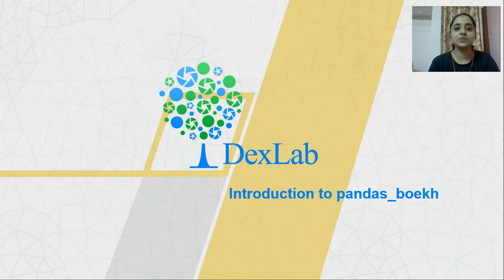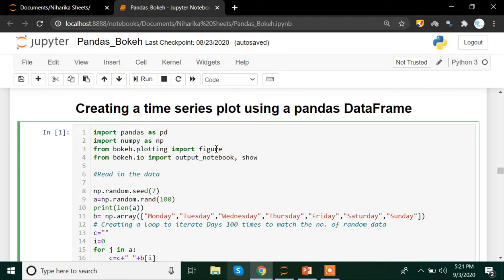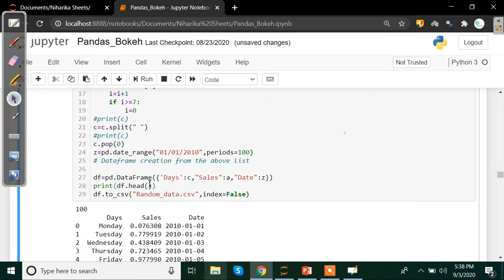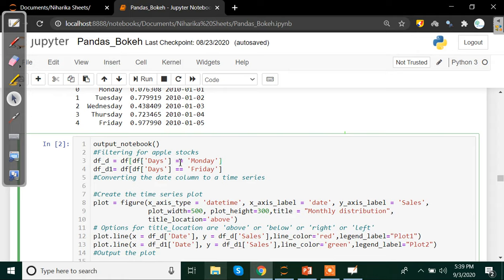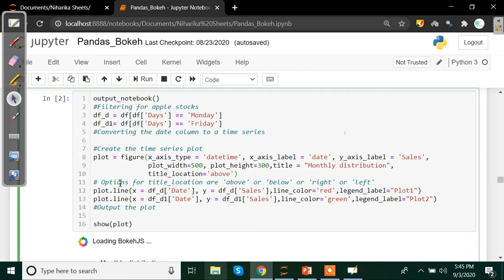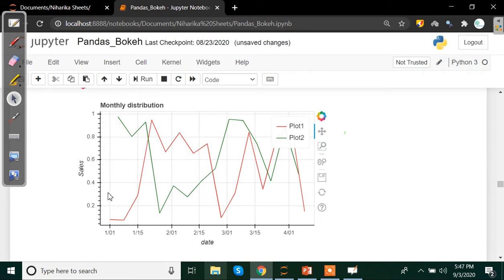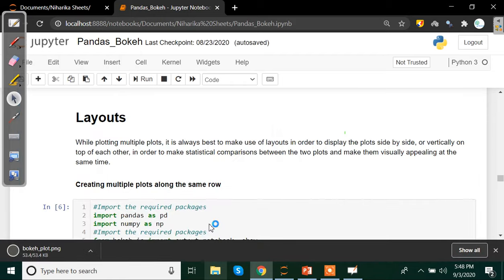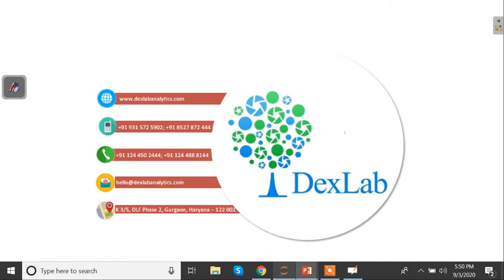Visualization with Python Part-5: Introduction to Pandas_bokeh library | Dexlab Analytics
In this 5th installment of the visualization series with Python programming language, we are going to introduce you to the Pandas_bokeh library. Earlier in the series, we have taken you through the Matplotlib library and the Seaborn Library. Now, we are moving on to another library in Python that is Pandas_bokeh library which is a great library for creating interactive plots. Along with zooming in and zooming out you can also create tabs and multiple subplots as well as widgets such as radiobuttons, check boxes. So, if you are feeling excited already then watch this tutorial and learn what more you can do with Pandas_bokeh library.

Do not forget to check out the blog on this

For more updates on courses and tips follow us on